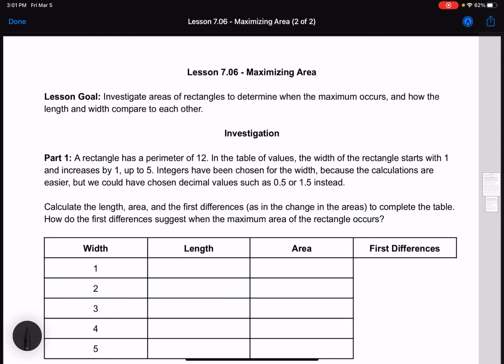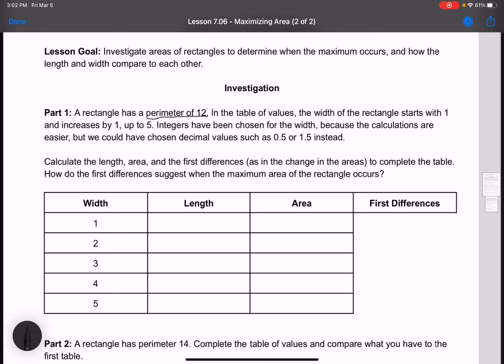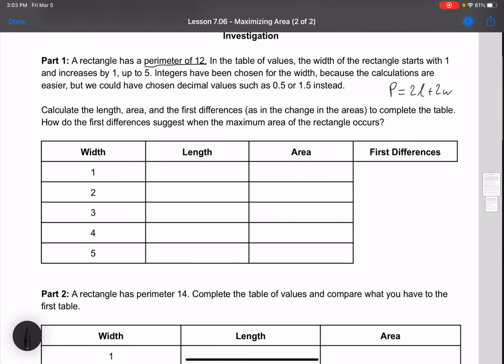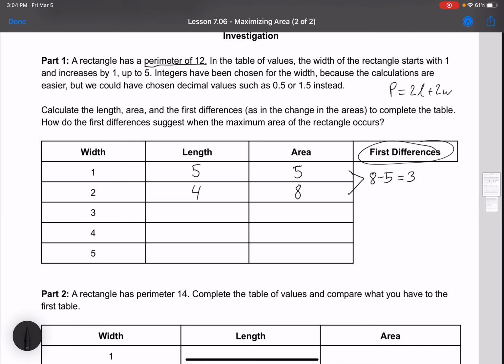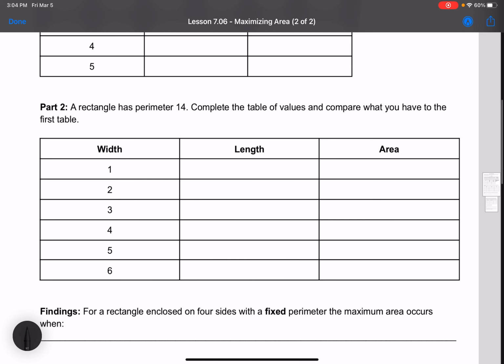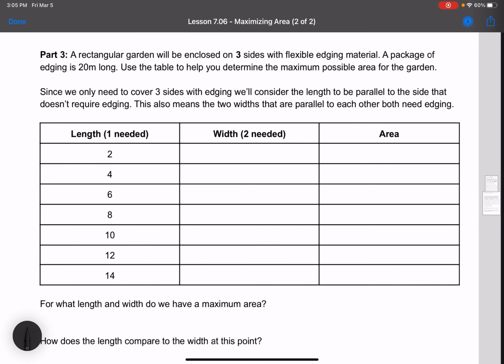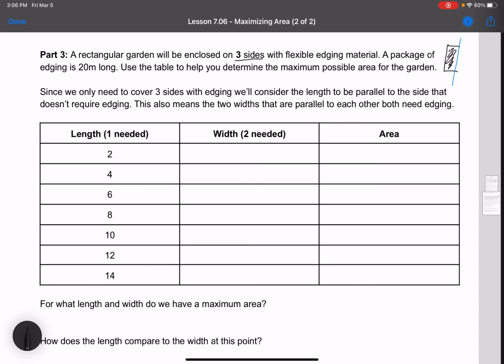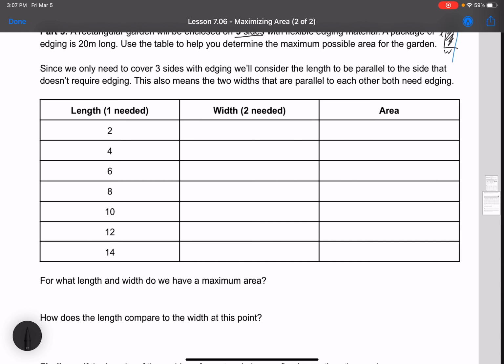Lesson 7.06 - Introduction to Maximizing Area Investigation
Introduction to Maximizing Area Investigation